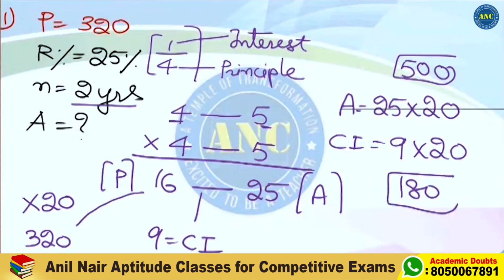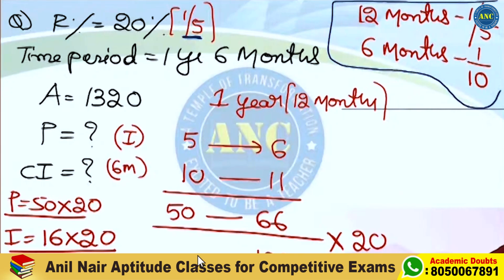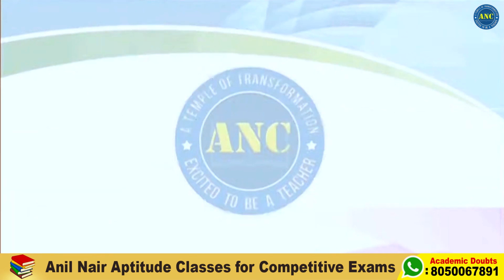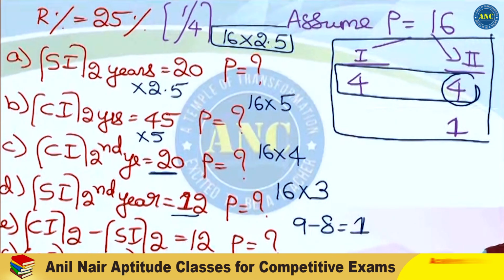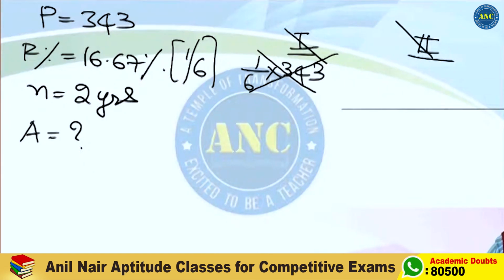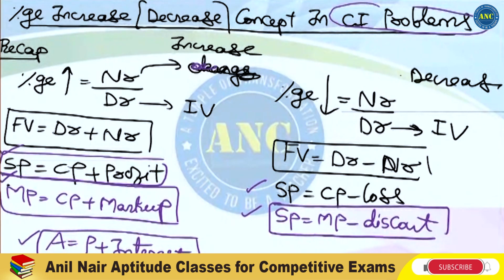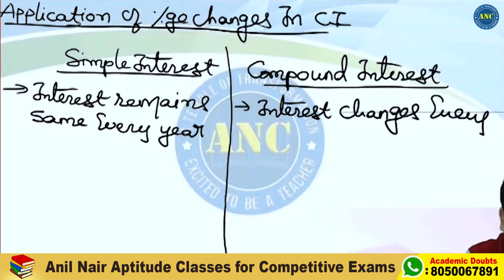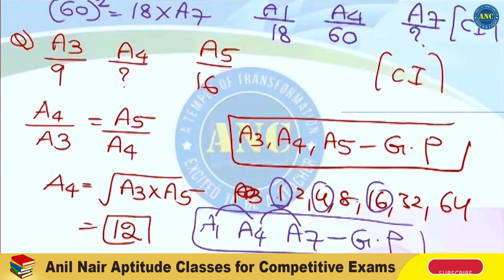Unbelievable Secret Math Tricks that Non-Maths Students Need to See [Part 9]